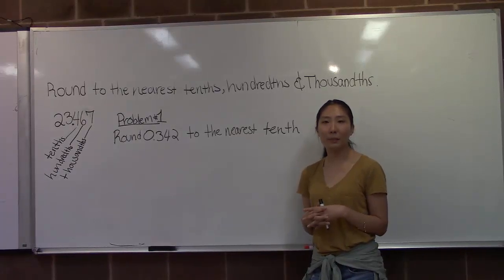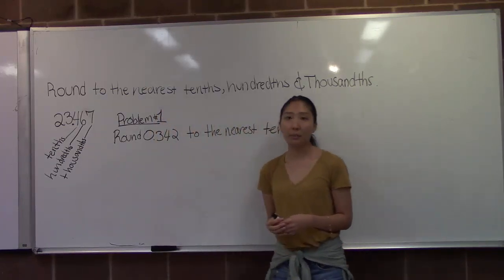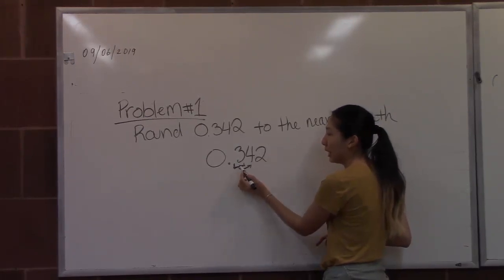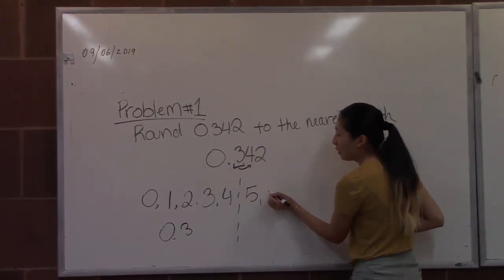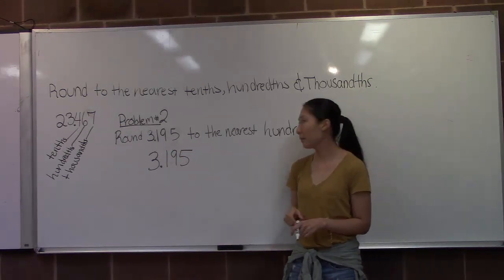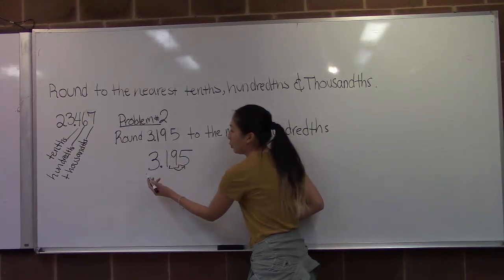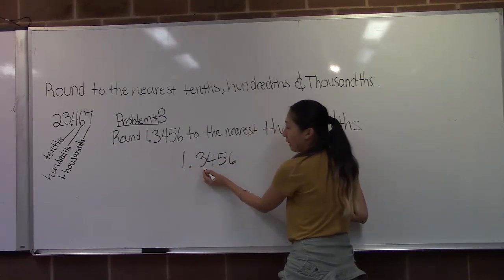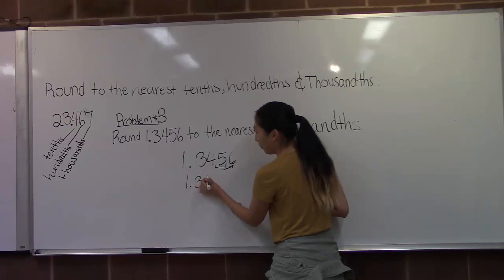Rounding Decimals to the Nearest Tenth, Hundredth and Thousandth